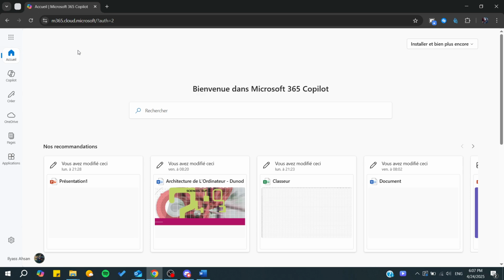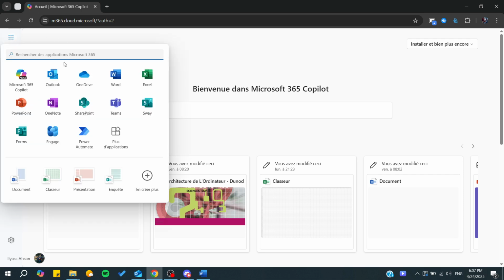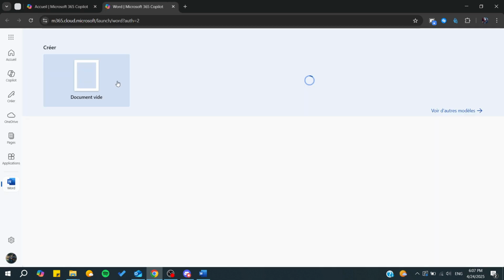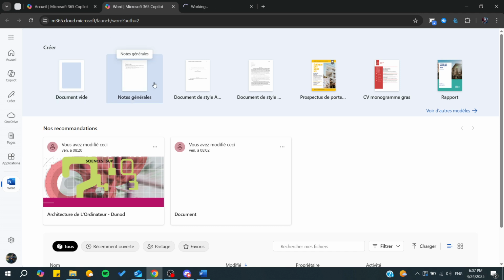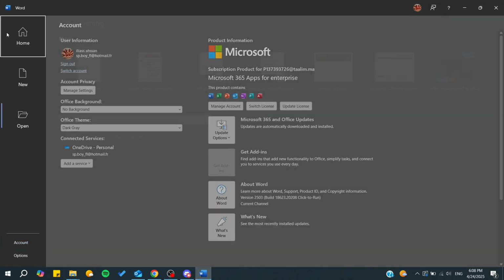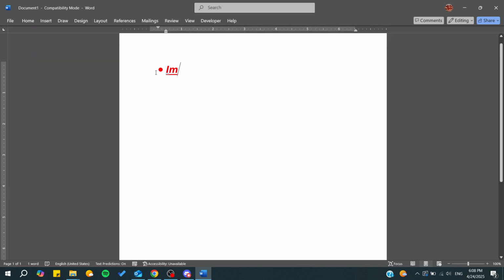How To Type In Microsoft 365 Tutorial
Today we talk about type in microsoft 365,office 365,microsoft 365,microsoft office 365,what is microsoft 365